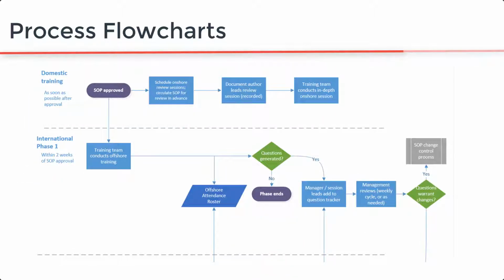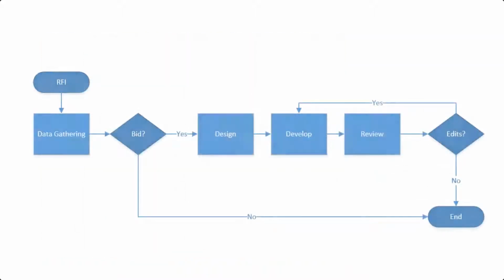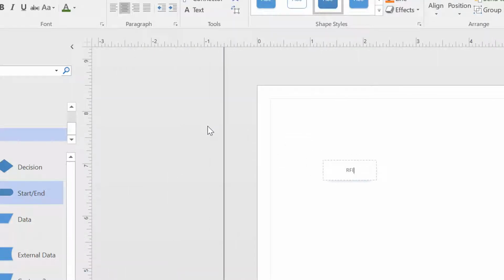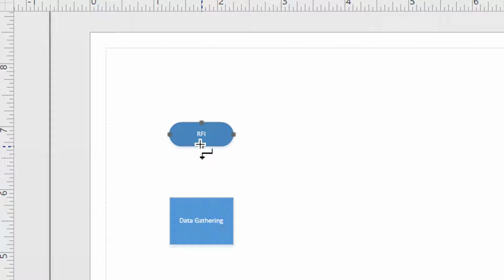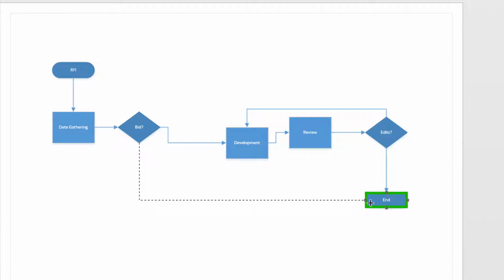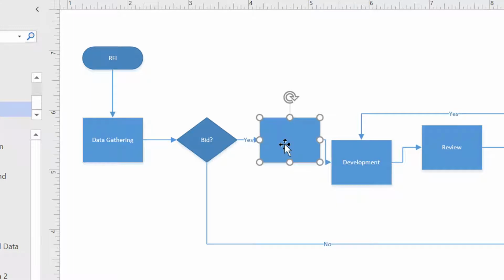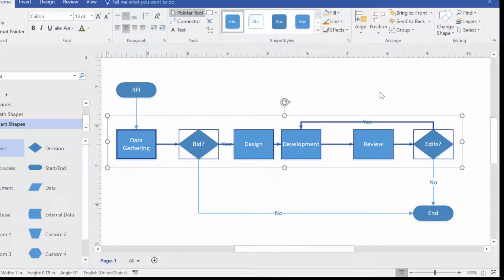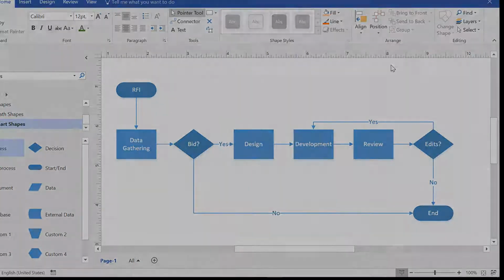Visio - Creating Simple Process Flowcharts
Using Microsoft Visio to create simple process flowcharts